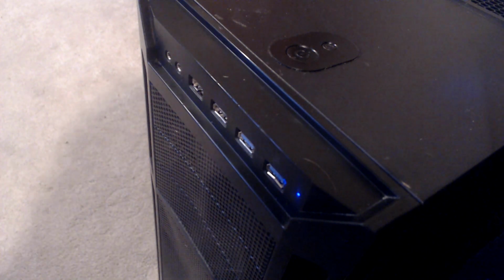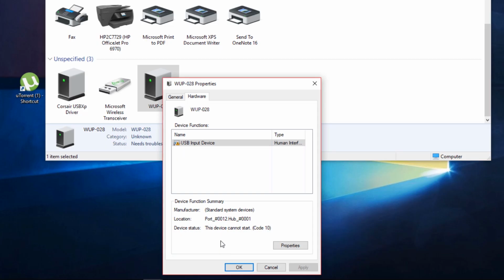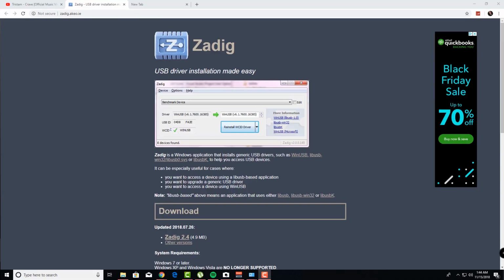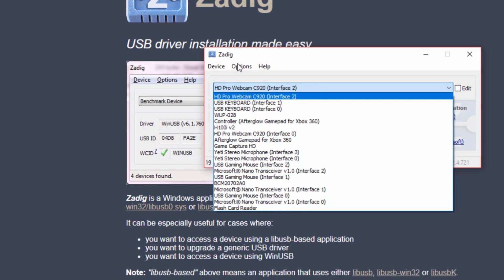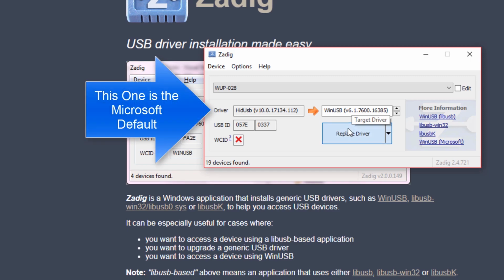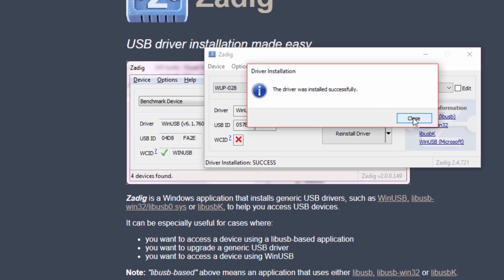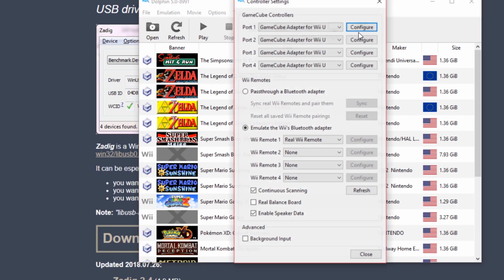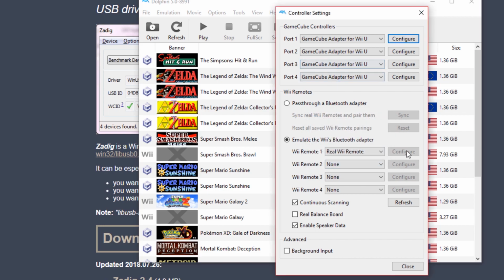How to connect a Gamecube Adapter for Wii u to PC (How to get Rumble to Work)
Switch Friend Code:
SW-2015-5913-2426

WHAT YOUR GOING TO NEED
1St Party Gamecube Controller

4-Port Controller Adapter for GameCube to Switch/ Wii U/ PC/ Mac - Hyperkin Info

Gamecube Adapter for Wii u